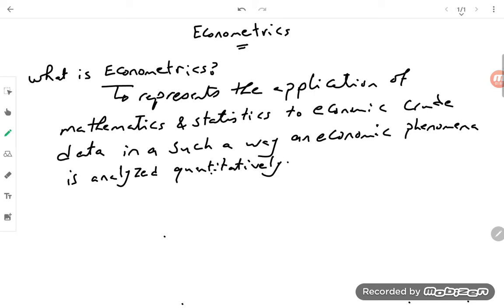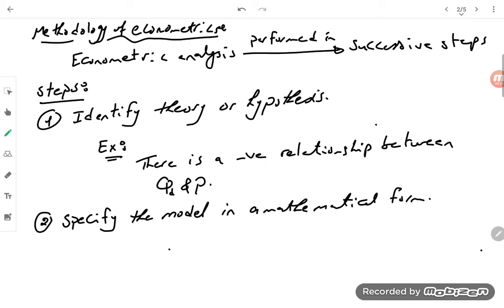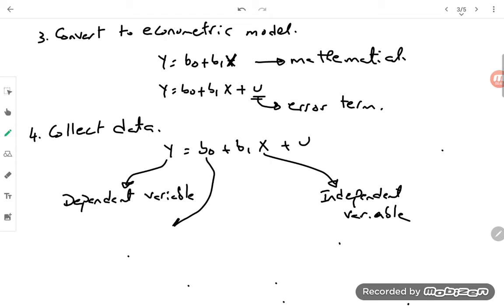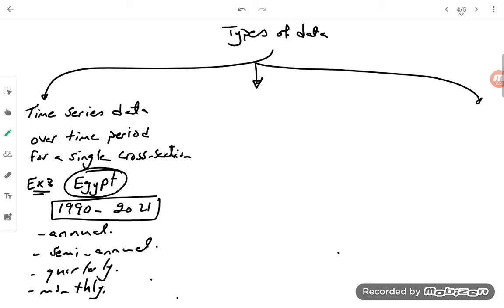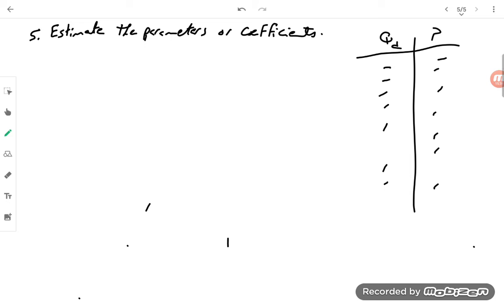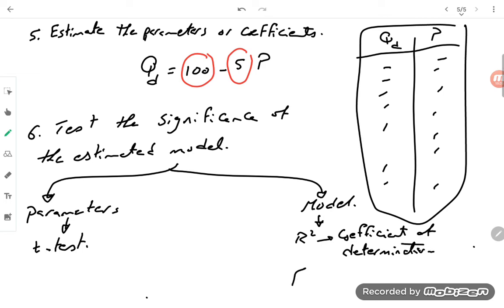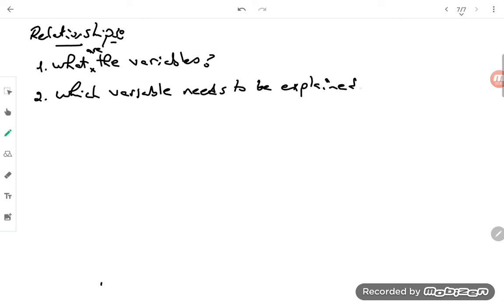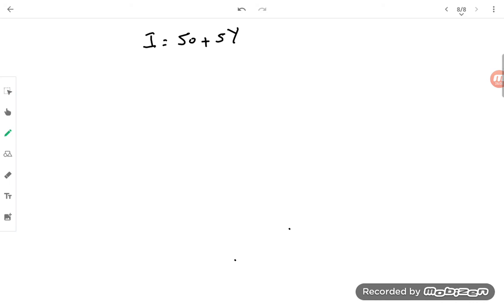Introduction to Econometrics